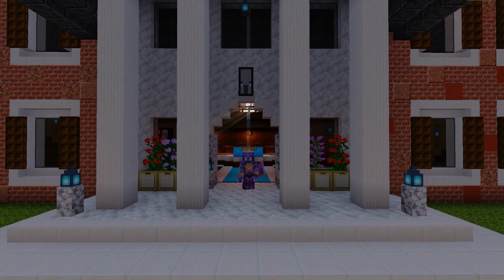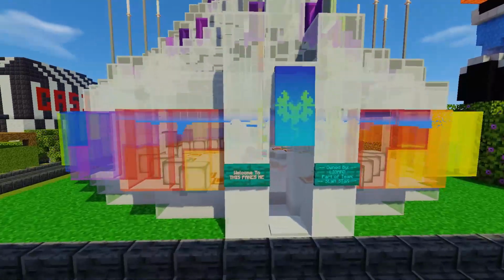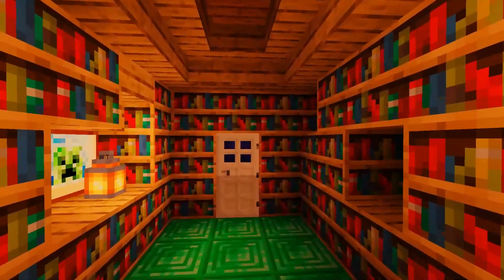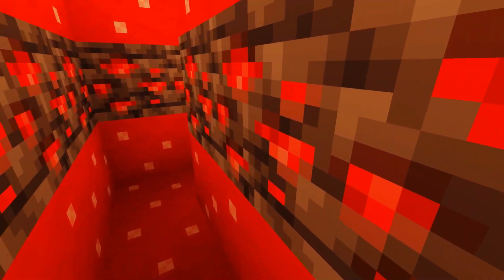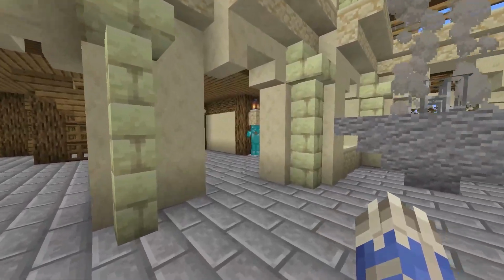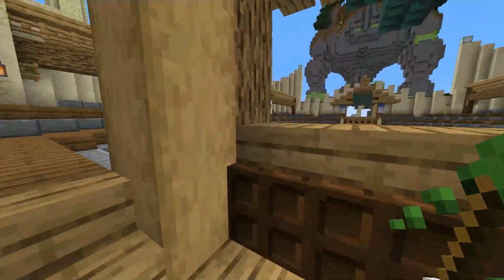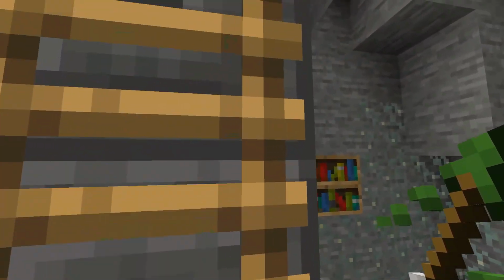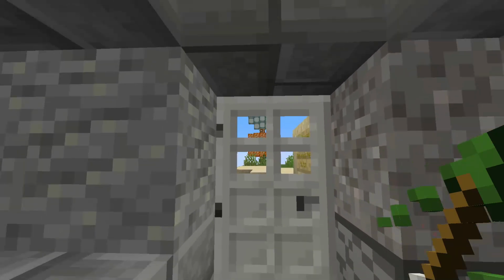Lets Go Ligard - Episode 5 - The End of Ender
This is a small summary of all I have done over the year Ender MC has been running. Just showing some focus on things not seen in my previous videos.